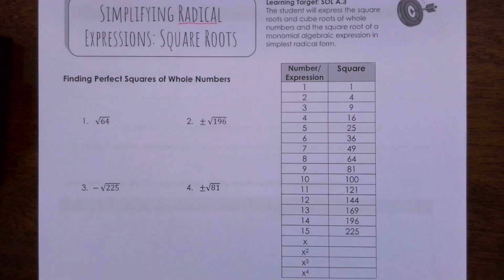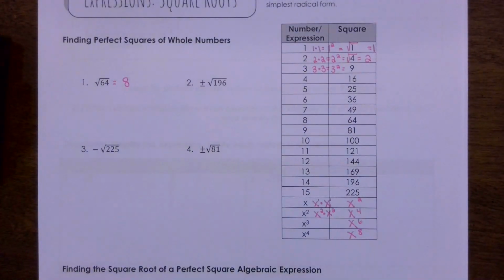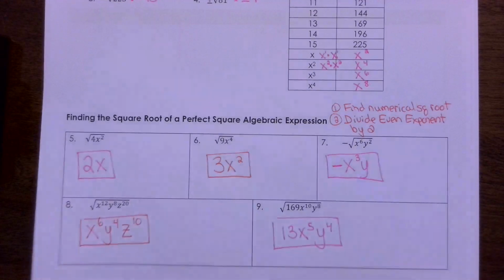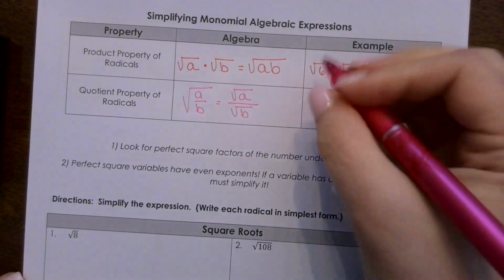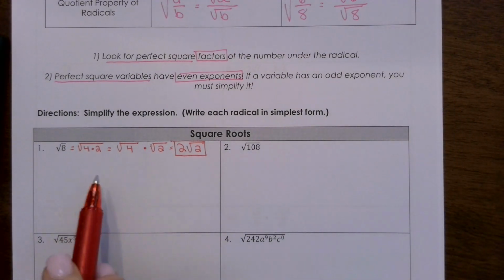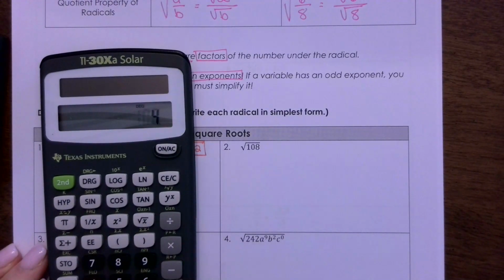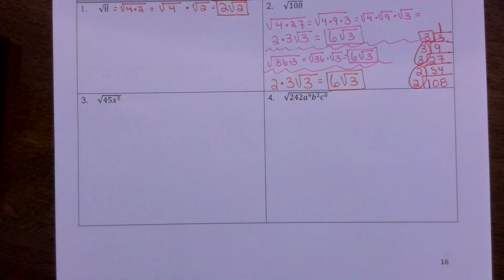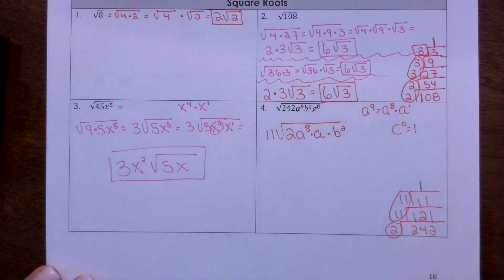A - Simplifying Square Roots (p.15-16)